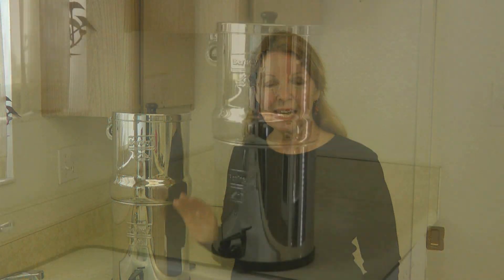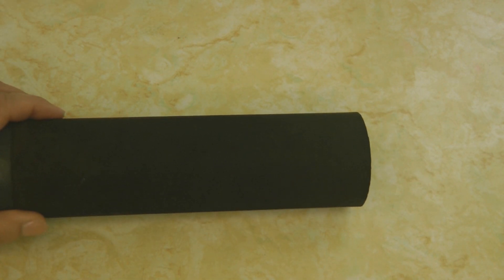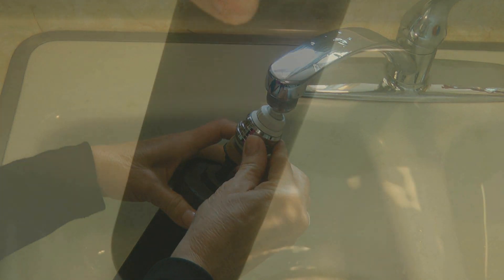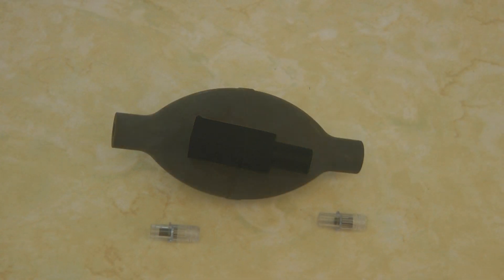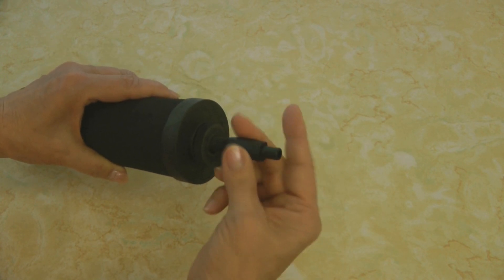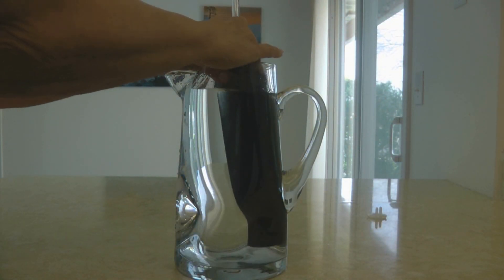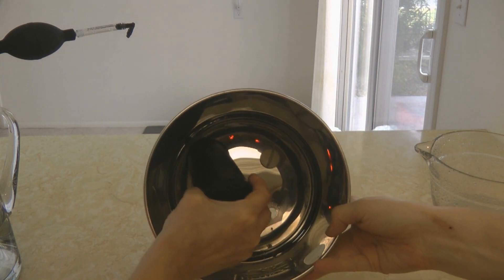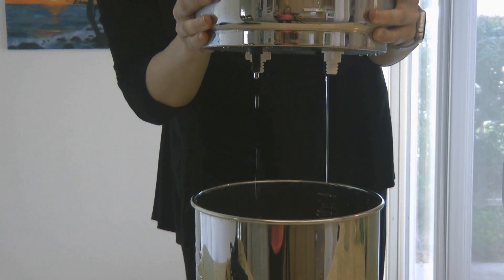How to Prime a Berkey Water Filter Element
How to Prime a Berkey Water Filter 2 Ways To Prime Black Berkey Water Filters How To Use Black Berkey Primer Pump Kit Berkey Water Filter Black Berkey Water Filter Priming and Cleaning How to prime the black filter of your Berkey water filter.  Keep your water flowing with a quick new black Berkey primer pump kit - easy to use, works great.  The Black Berkey Primer is a hand-powered priming pump that makes it possible to prime Black Berkey Elements easily, without the need for faucets or hose connections.
Priming the Black Berkey Elements saturates the filters with water prior to their use, allowing for clean water production anywhere.
The Black Berkey Primer also purges (or back-flushes) the Black Berkey Elements using air instead of water to clean the of the black carbon filter.  The Berkey Primer pump attachment draws water into the center of each Black Berkey Element. Once the Black Berkey Element is completely saturated with water, it passes through the Black Berkey Primer and squirts out of the opposite end.  The Black Berkey Primer is the easiest way to prime Black Berkey Elements.
Please note this primer is only for Black Filters.

★☆★ RECOMMENDED RESOURCES: ★☆★
Berkey Water Filter
Black Berkey Primer Pump Kit